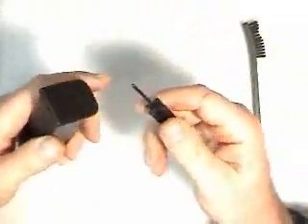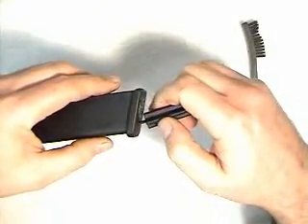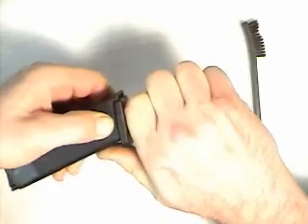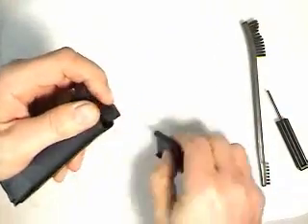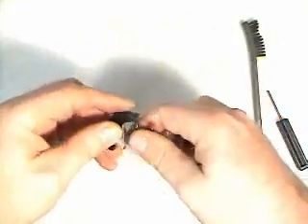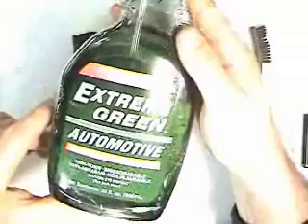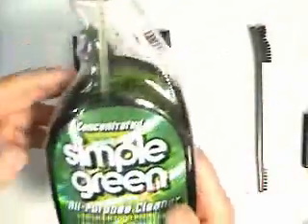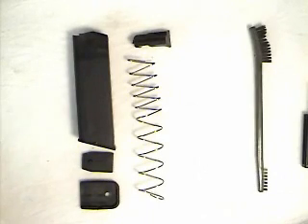theKGB65 Glock Magazine Disassembly and Cleaning Method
A simple method to make your Glock magazine as clean as new.